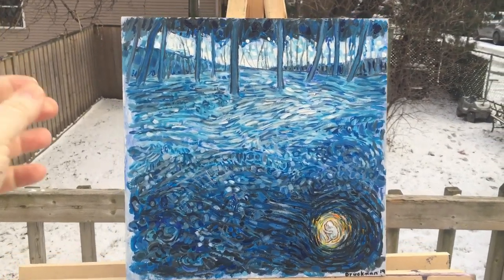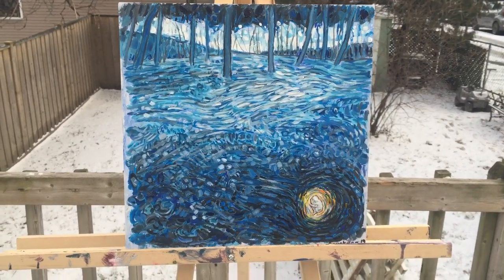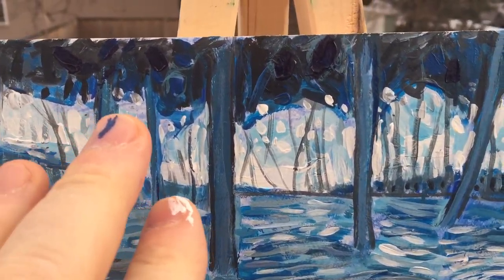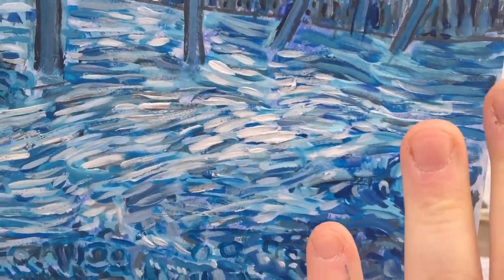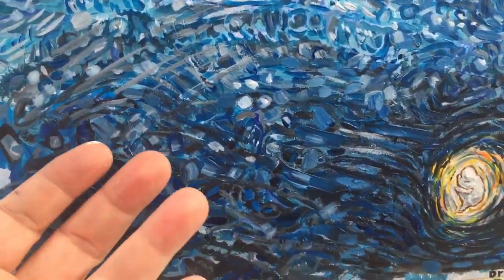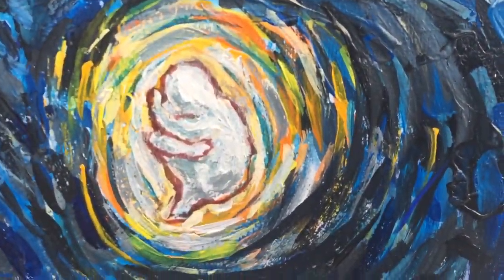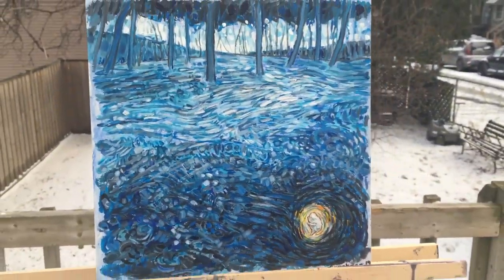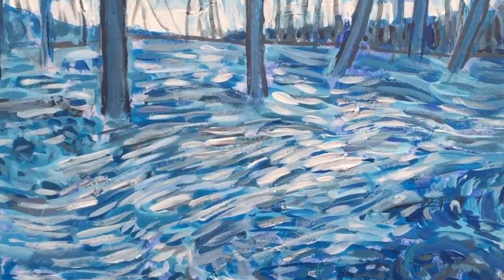Summary of "Something Mostly Blue", after part 2